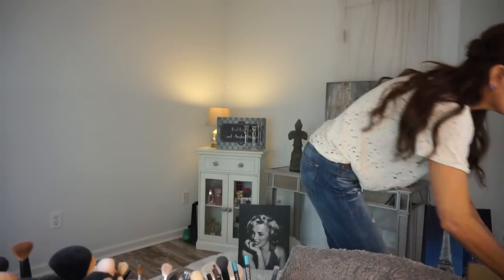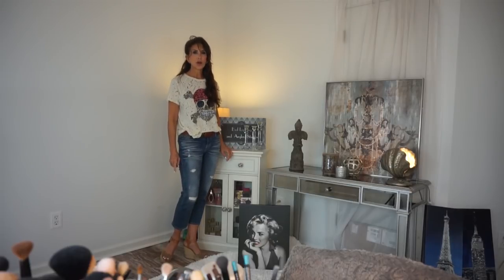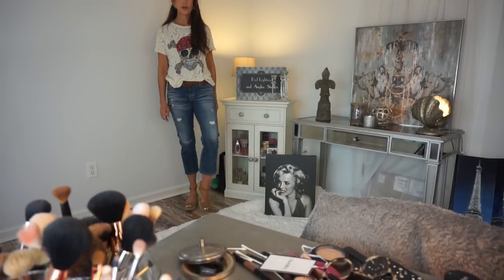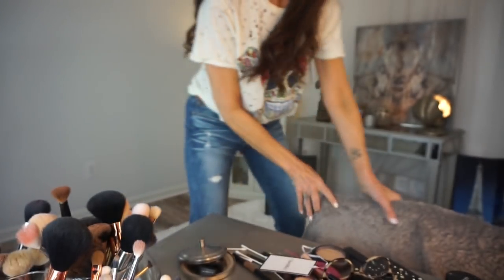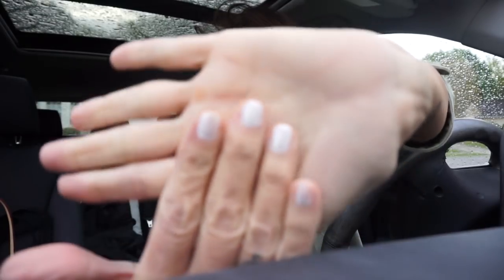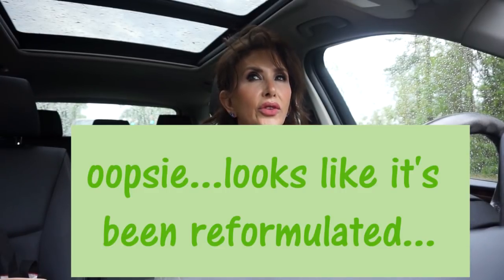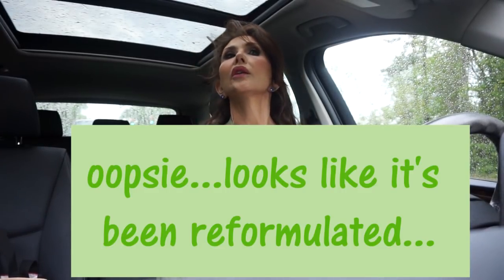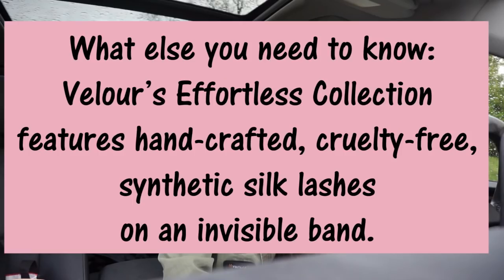Lauren Moshi Bess Hippie Skull Tee OOTD | Great Nude Lip for Spring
Buy your brushes through my link!
It really helps me to bring you richer content for your viewing pleasure! :)

Use this code at checkout: GINNY10

Bess Hippie Skull Tee

Big Star Boyfriend cut jeans
Bought these last year

American Eagle Belt
similar belt

Dolce Vita Espadrilles
Bought 2 years ago

Army Jacket by Vintage Havanna
Bought 3 years ago

Blue Crystal Earrings

Nails:
Revlon Stunner as a topper

China Glaze White on White

Seche Vite Quick dry top coat

recommended polish remover for tough to remove glitter polish

Makeup:

Velour Effortless Lashes For Real Though?

Dior Shadows from Rosy Tan Palette
very similar

Tarte Fake Awake

MAC Costa Riche

Diorskin Forever
my formula discontinued

MAC Black Track gel Liner

Laura Mercier Baked Blush Bronzer in Ritual

Charlotte Tilbury Cheek to Chic in Love is the Drug

MAC Prep+Prime Transparent Powder

Charlotte Tilbury Airbrush flawless

MAC Powder Kiss in Scattered Petals

MAC Powder Kiss lipstick Shocking Revelation

Sparkle hair spray is by IGK